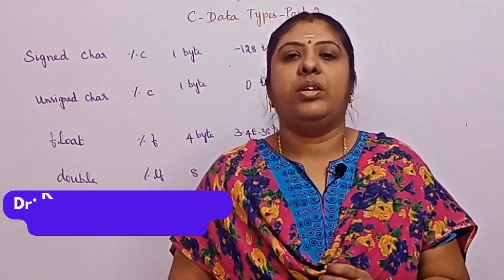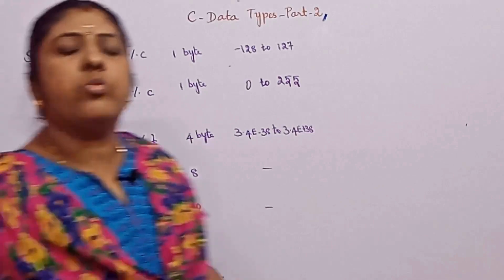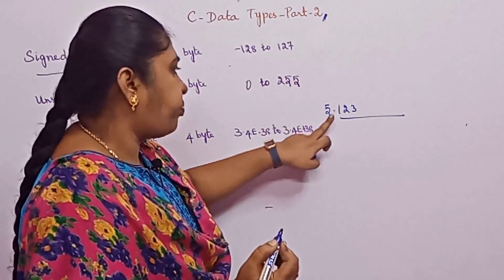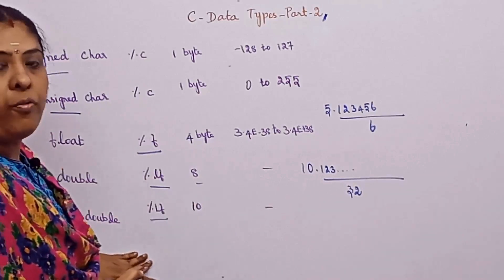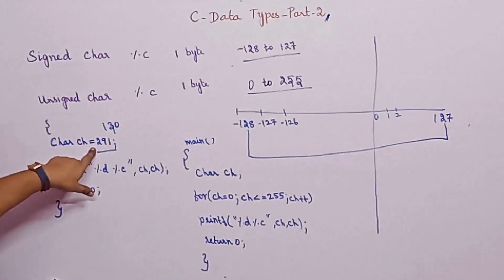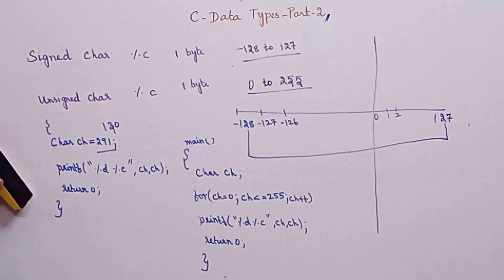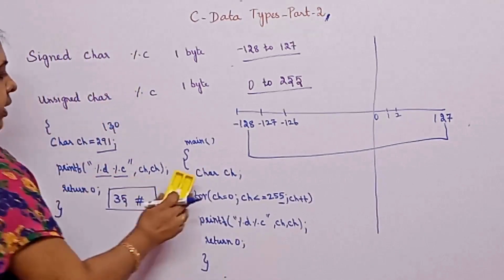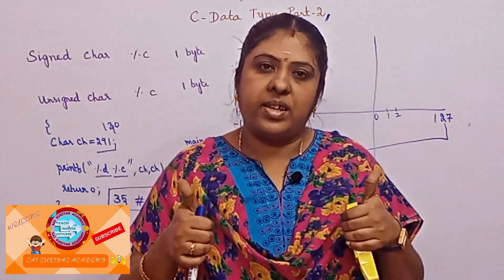5.13data types in c|what is data type in c|data types in c english|data type of c| saisuriyasacademy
5.13data types in c|what is data type in c|data types in c english|data type of c| saisuriyasacademy

This video describes various data types used in c languages. How data type ranges are calculated is discussed here. Watch data types video fully for more details.